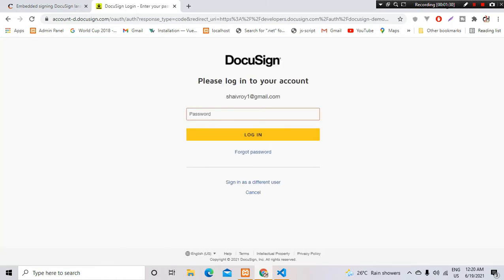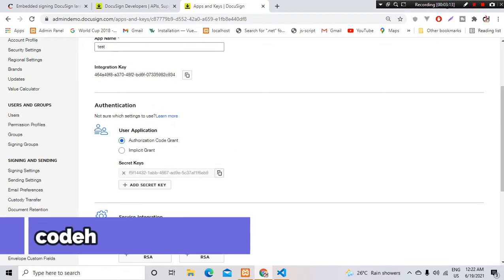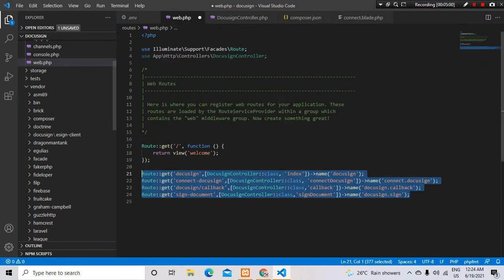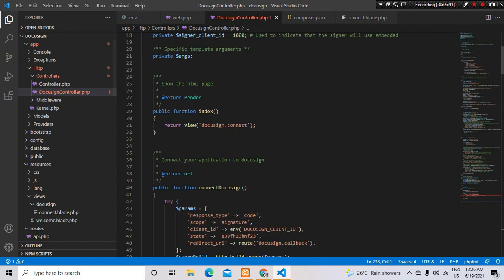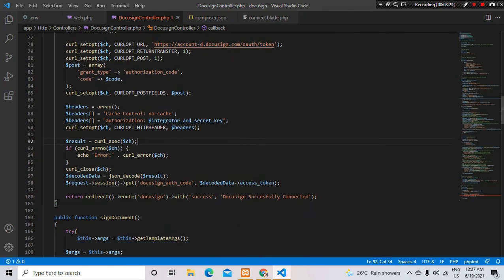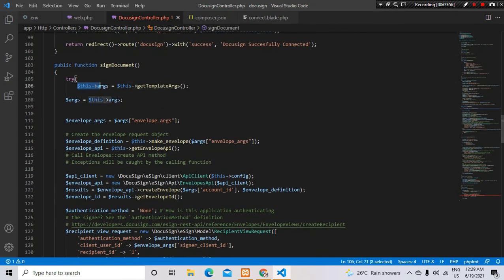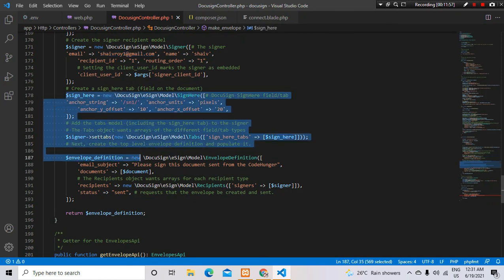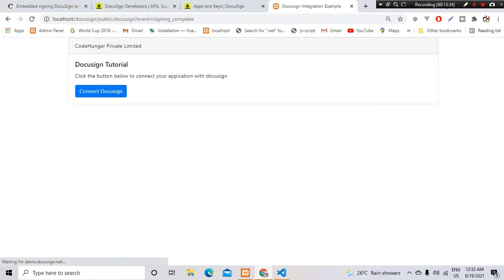Docusign Integration in php Laravel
In this video, we will learn how we can integrate DocuSign, embedded signing with the laravel application.

00:00:00 Introduction
00:01:32 Account Creation on Docusign and get keys
00:03:33 Install Laravel and DocuSign package
00:04:35 Setting up.env and , routes and controller code
00:06:07 Creating and adding code in blade file
00:06:07 Creating and adding code in blade file
00:06:07 Creating and adding code in blade file
00:06:25 Code Explanation
00:13:29 Sign the document